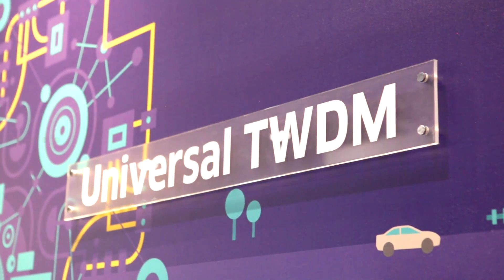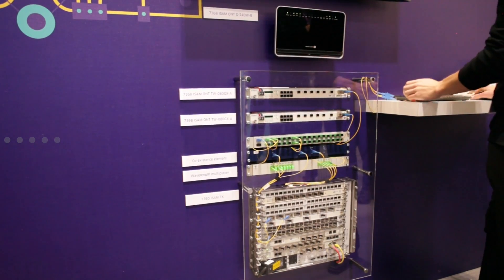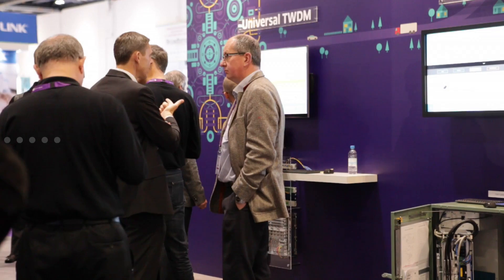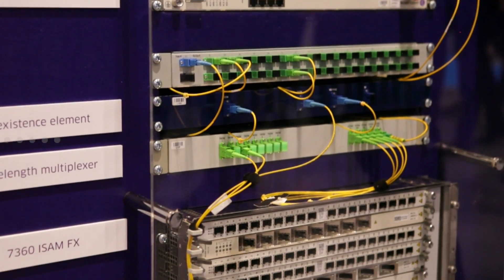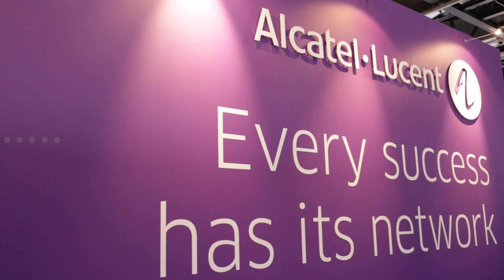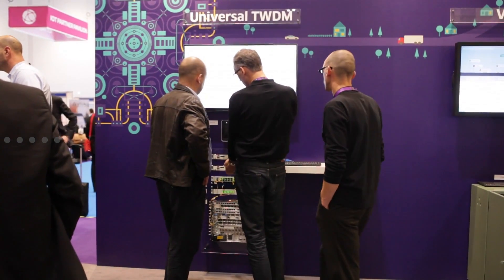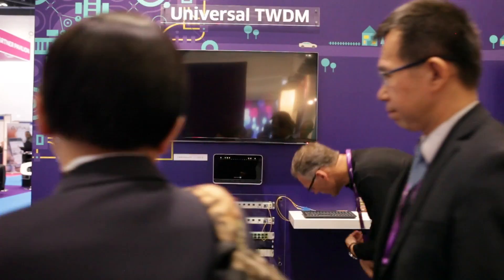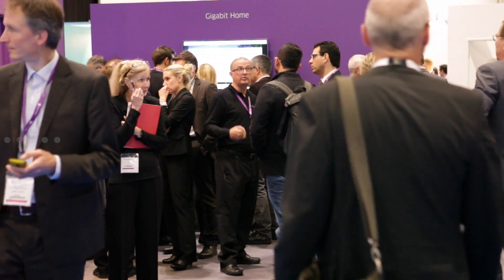Verizon adopts NGPON2 solution.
Originally Published on TelecomTV.com 26 Oct 2015

TWDM-PON is the latest generation of passive optical networking technology that promises far higher throughputs and capacity for fibre installations. US telco Verizon has decided to skip the earlier XG-PON1 technology in favour of NGPON2 which will open up the possibility of new use cases and applications.
Filmed at: Broadband World Forum, London, 21 October 2015